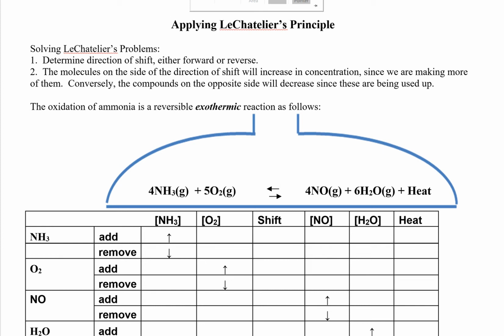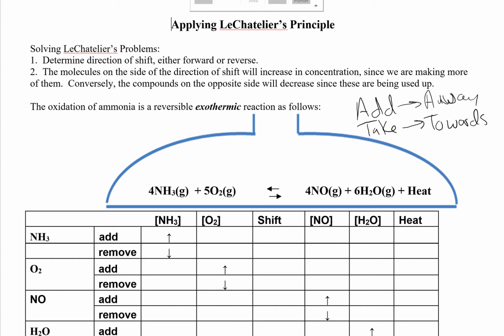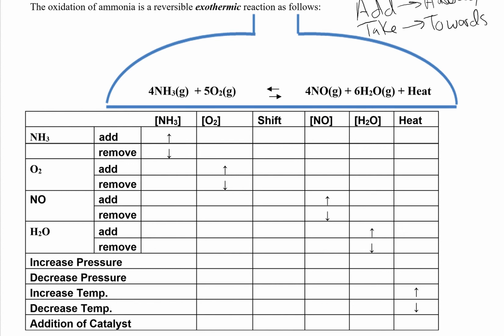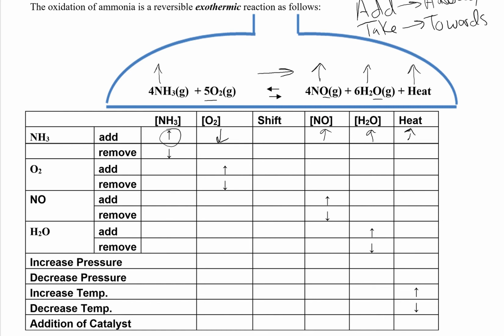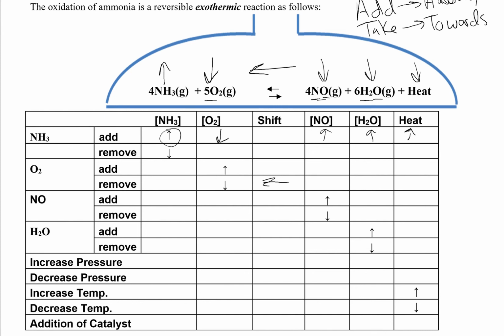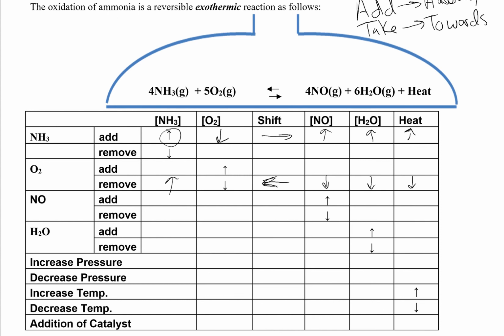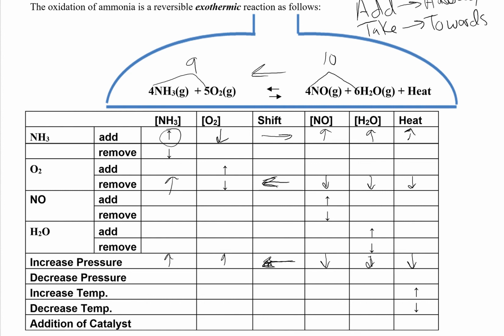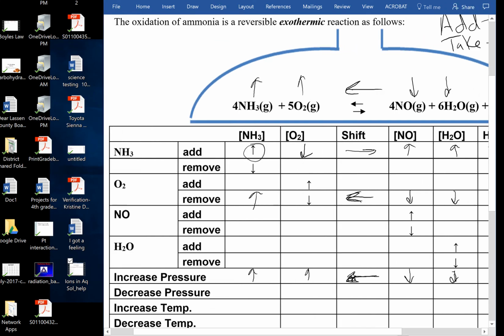Applying LeChateliers Principle help